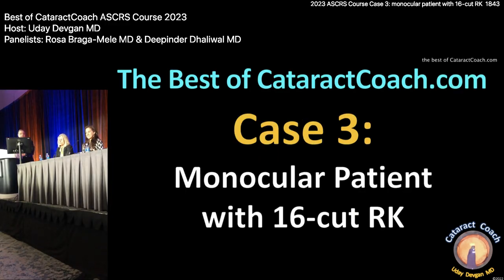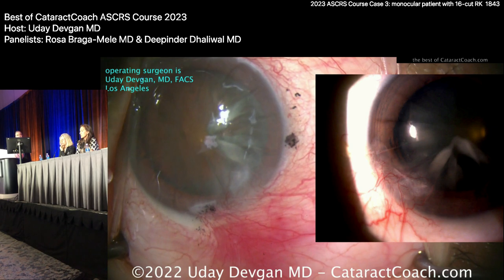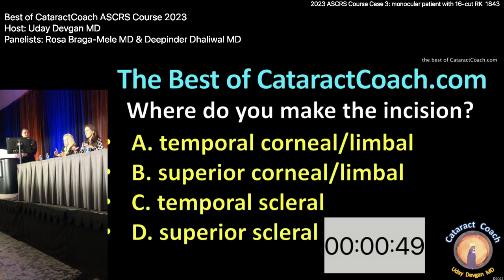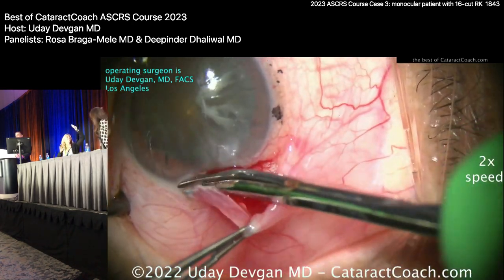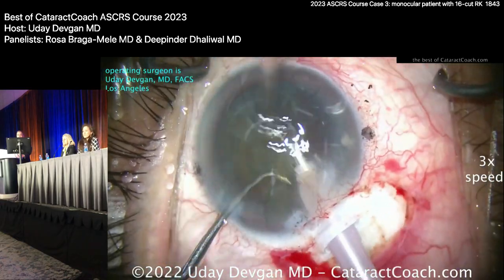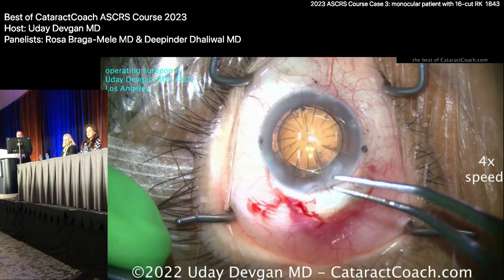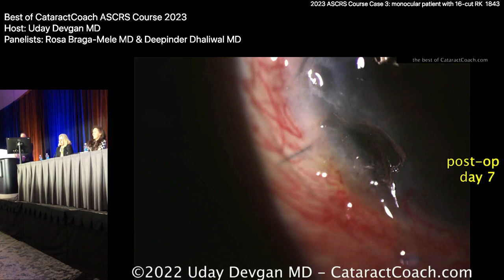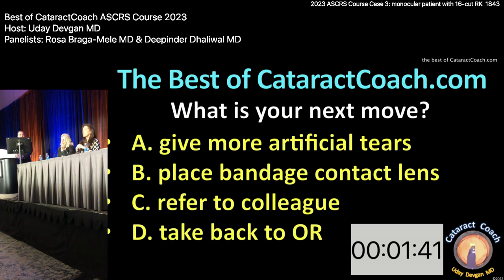CataractCoach™1843: ASCRS 2023 Course Case 3 - monocular patient 16 cut RK radial keratotomy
On Sunday, May 7, 2023 we had our Best of CataractCoach.com course at the ASCRS meeting in San Diego. It was a huge success and we filled every seat and it was standing room only. The beauty (and fun) of this course is the panel discussion.

And we had two amazing experts to help us: Rosa Braga-Mele MD, professor at University of Toronto in Canada and Deepinder Dhaliwal MD, professor at University of Pittsburgh in the USA. I sure that you will enjoy the banter where these experts speak from extensive experience and they are all too happy to give me a bit of a hard time and often offer differing opinions. All in the name of great learning. This course was 9 cases in 90 minutes and we will feature one of these per day over the next week and a half. If you like this format, please leave a comment letting me know so that I can feature

This video is case 3 where a monocular patient with 16-cut radial keratotomy has a beautiful surgery but a challenging post-operative course.